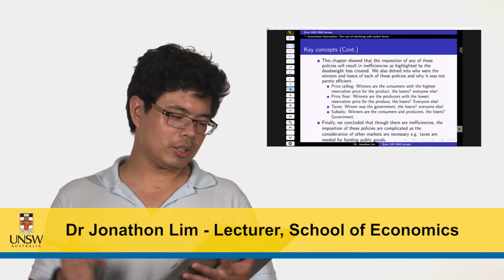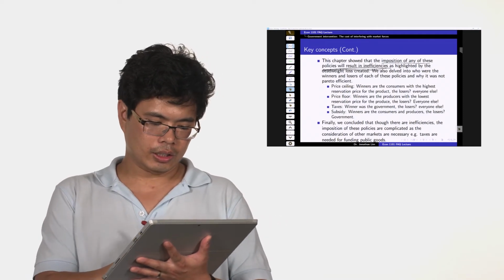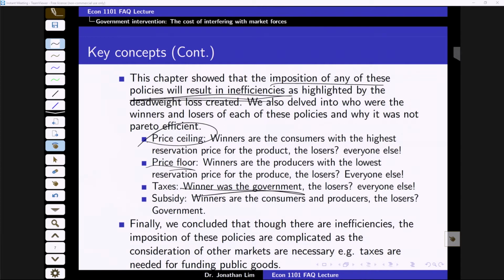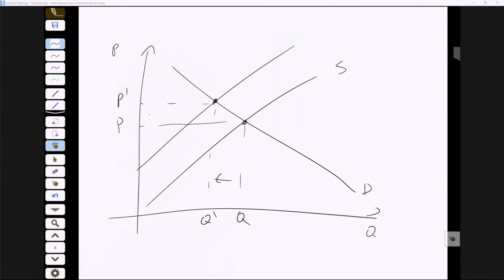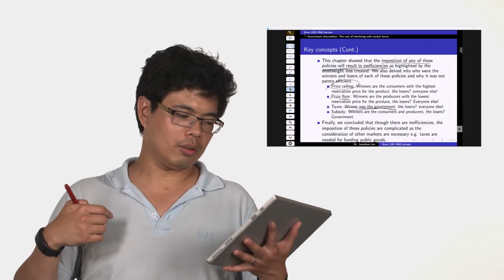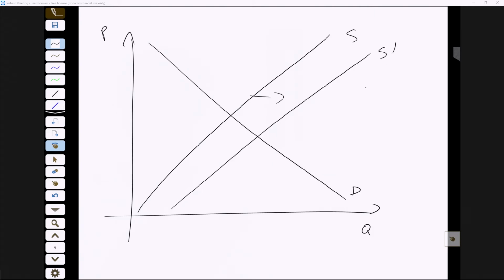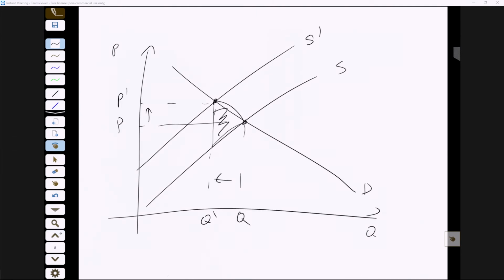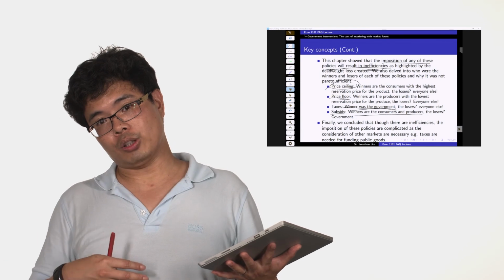Government Intervention Summary